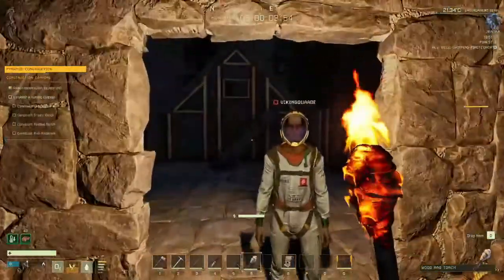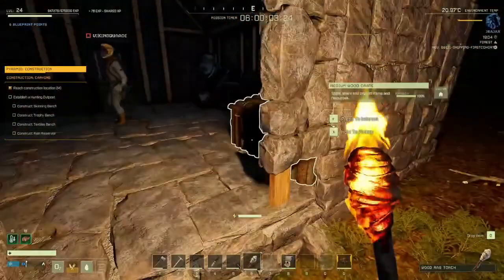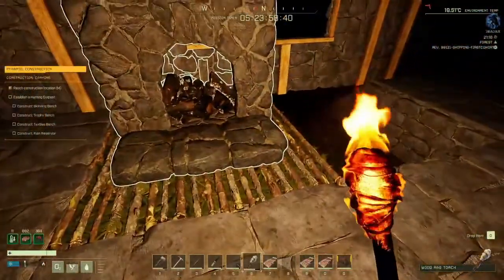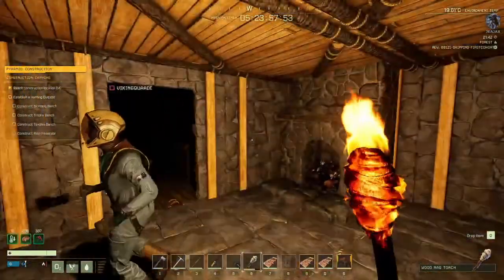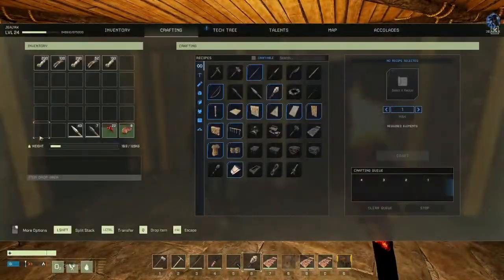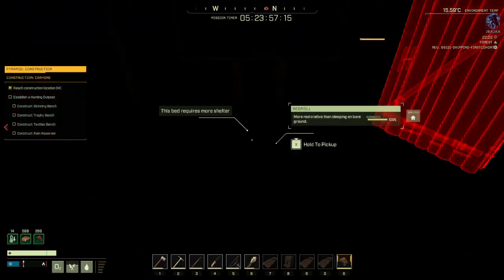Let's play! Icarus Part 44